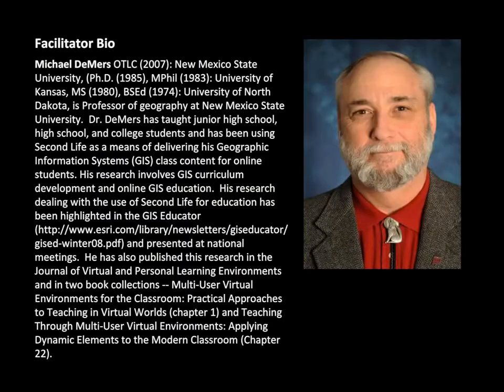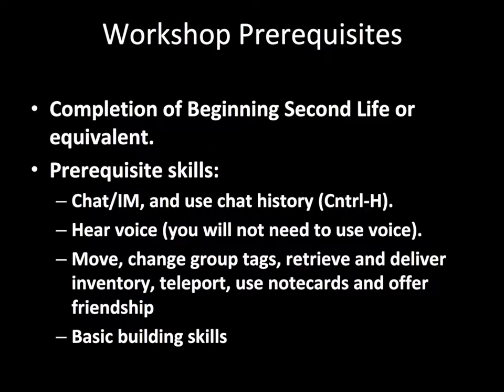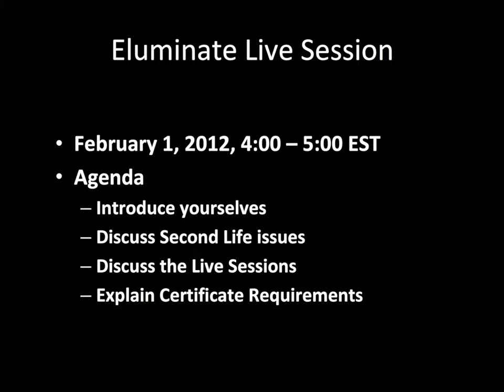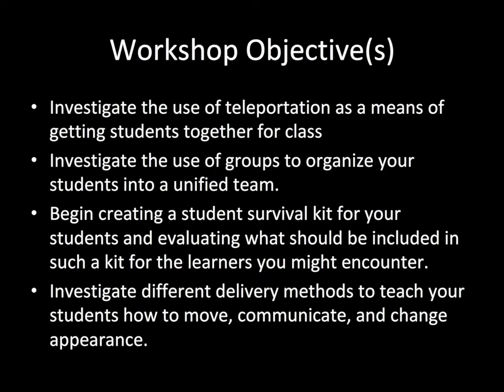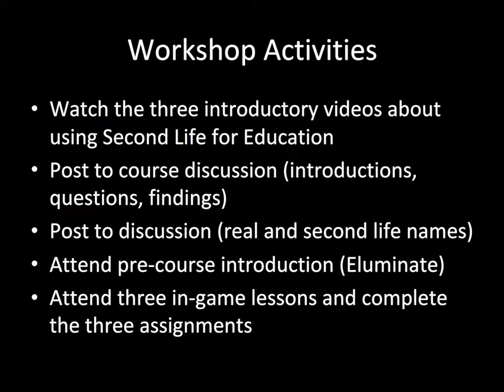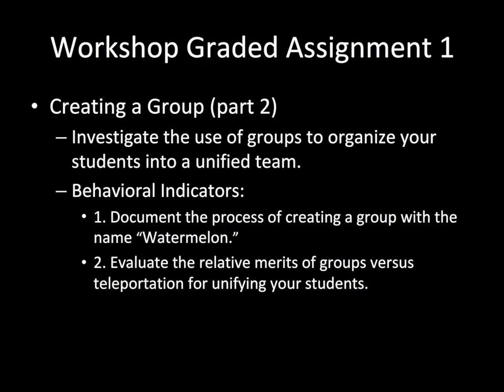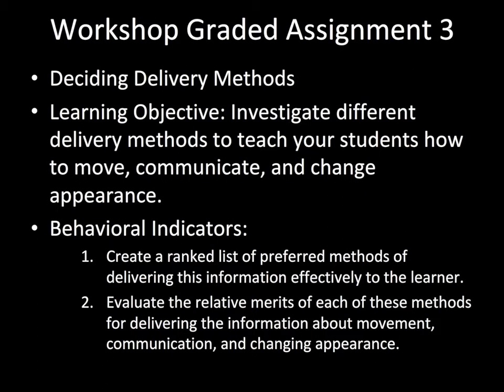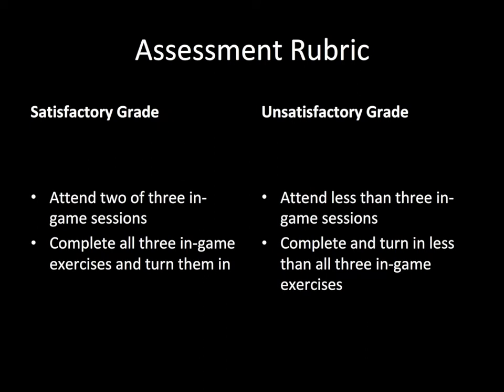Teaching in Second Life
Are you a resident of Second Life? Are you an educator? If you answered yes to either question then this is the course for you. Pedagogy in Second Life will introduce intermediate users of the popular 3D virtual environment to various teaching tools useful to educators. It's for the practitioner who interested in developing new skills for teaching and managing classes.